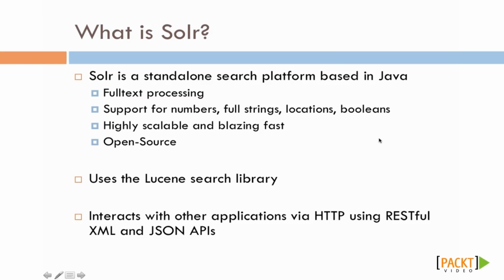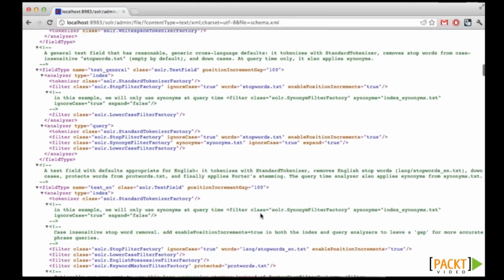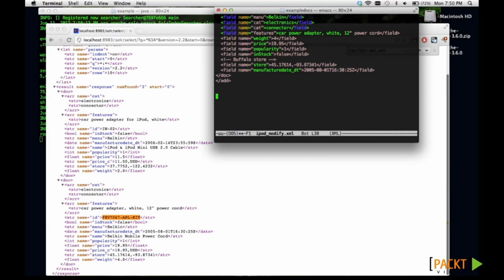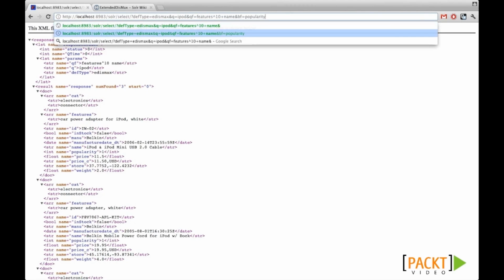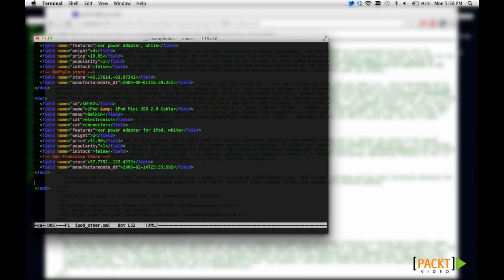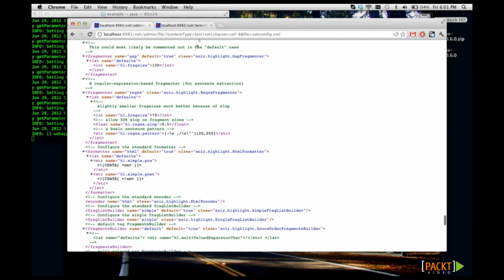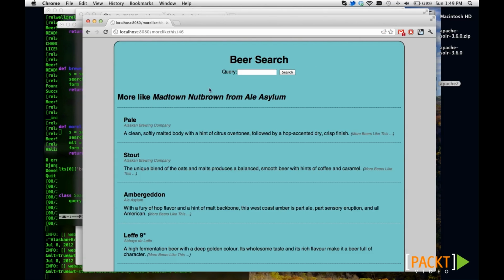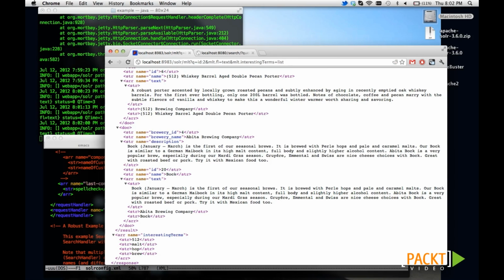Getting started with Apache Solr Search Server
Teaches you everything you need to know to get started with Apache Solr such as indexing, querying, configuration, and implementation
Learn how to define a search architecture specific to your business needs
Includes walk-throughs on the Solr admin interface.
Contains a practical tutorial for integrating Solr search into a new system with an open-source web application
Presented in a hands-on, interactive style from a professional with several years of experience in search and natural language processing.

Configure your Solr instance for your business needs
Index data from either a database import or XML file
Query data using both Lucene query syntax as well as the Dismax family of parsers
Integrate Solr into a system using an easy-to-follow, easy-to-implement web application in Django
Use spell suggest to make your search robust
Use the MoreLikeThis request handler to deliver similar documents to an interested user
Formulate schema by considering each aspect of the data already in a database, and then craft a field for

Solr is the popular, blazing fast open source enterprise search platform from the Apache Lucene project. Solr is highly scalable, providing distributed search and index replication, and it powers the search and navigation features of many of the world's largest internet sites. This course will impart to you the level of understanding required to properly configure, implement, and maintain Apache Solr for an enterprise-level application.

Getting started with Apache Solr Search Server shows you how to implement the world’s leading open-source search solution with advice from an expert in the field. You will discover Solr’s many hidden features via interactive learning and configure your own Solr instance according to your business needs. This course can be followed along at home with an open-source web application you can download and run. Make search interactive and proactive with faceting, match highlighting, spell-checking, and result grouping.

Getting started with Apache Solr Search Server uses a combination of walk throughs and interactive exercises to impart end-to-end understanding of Solr’s role in a web application’s ecosystem.

You will first learn how to install Solr on your machine, configure it according to the data structures you need to search over, and integrate it into your application. This video course shows the viewer how to use, activate, and configure Solr’s many features. To keep the course interactive, an open-source example is included with detail on how to integrate Solr into an application, ranging from simple querying to advanced grouping and faceting.

Enterprise Search for Apache Solr empowers you to become your organization’s search guru with expertise in search.

Getting Started with Solr
Goals of the Course
Solr and How It Works
Solr's Relative Strengths
Installing Solr
Administration and Configuration
Learning about the Solr Admin
Learning about the Schema File
The Config File
Navigating the Schema Browser
Solr Statistics and Information
Manipulating the Index
The Update Handler
Deleting and Updating Data
Configuring the Data Import Handler
Querying the Index – the Basics
Querying the Index – Basic Query Syntax
The Anatomy of a Response
Additional Query Parameters
The Dismax Query Parser
Understanding the Document Schema
Understanding Field Type Definitions
Analyzers and Filters
Understanding a Document Schema
Altering the Schema
Configuring Solr
Understanding the Config File
Understanding Request Handlers
Default Request Handlers
Adding a Handler
Solr in Practice – a Use Case
Solr in Practice – Determining a Schema from Business Requirements
Solr in Practice – Faceting
Solr in Practice – MoreLikeThis
Advanced Concepts
Advanced Solr – Grouping
Advanced Solr – Text Highlighting
Advanced Solr – Spelling Suggest
Advanced Solr – MoreLikeThis Tips and Tricks